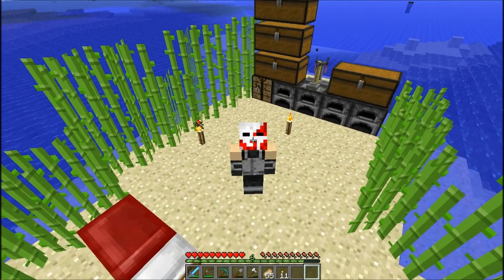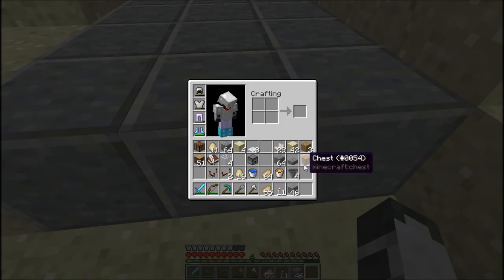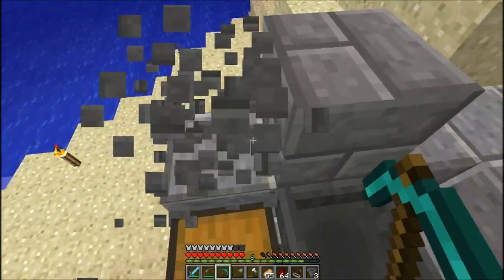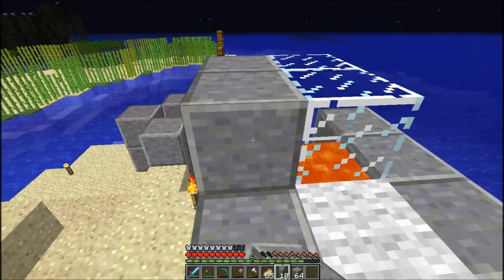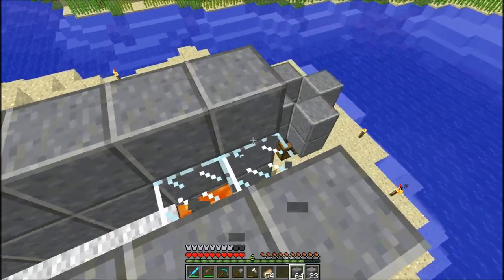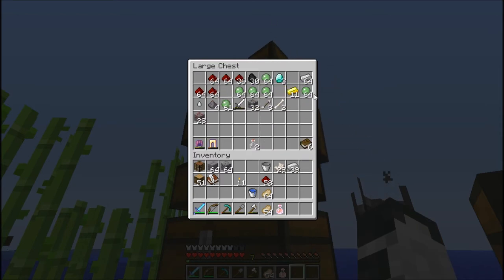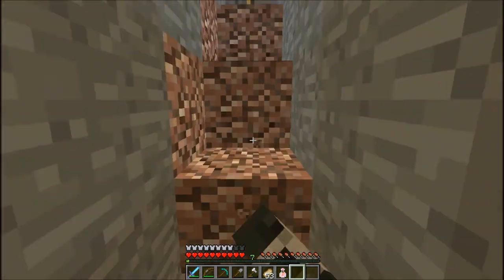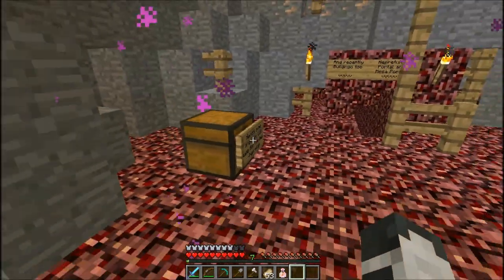Minecraft Meat Department Server Episode 2 - Chicken Farm!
Today we Install an automatic chicken farm at our base to provide us with food. We also check out the spawn town.